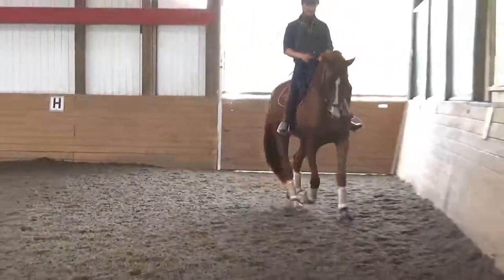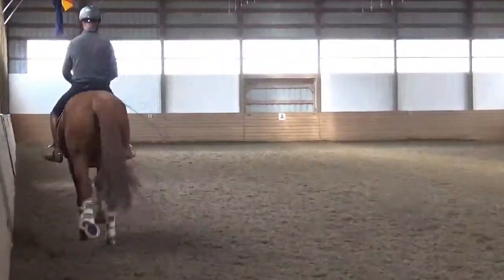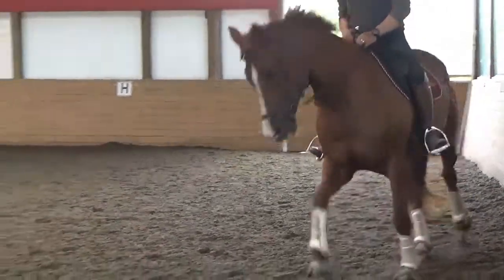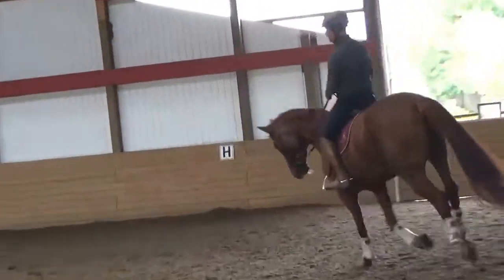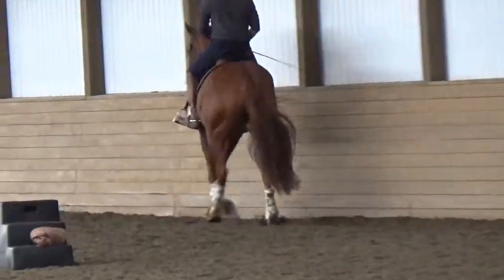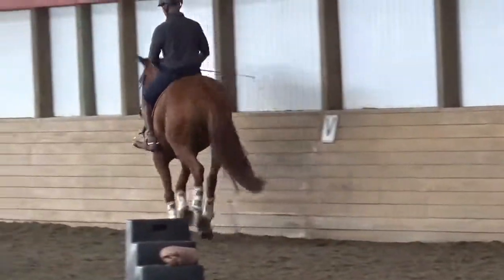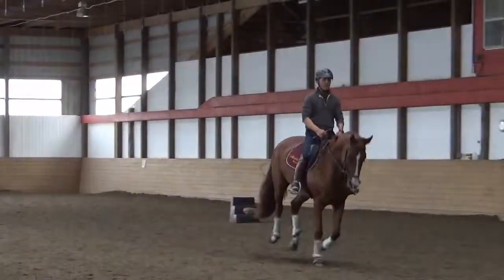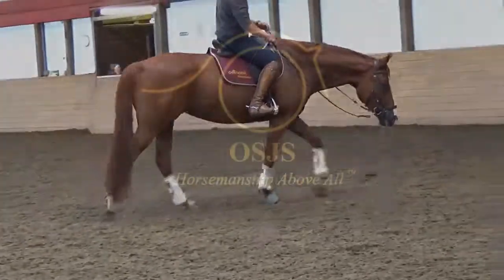OSJS - Queen Rathena - Dressage Schooling 2018.09.11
OSJS - Queen Rathena preparing for her upcoming Level 3 test at the Pacific Regional Dressage championships the week after she competes at the BCHJA jumper show.